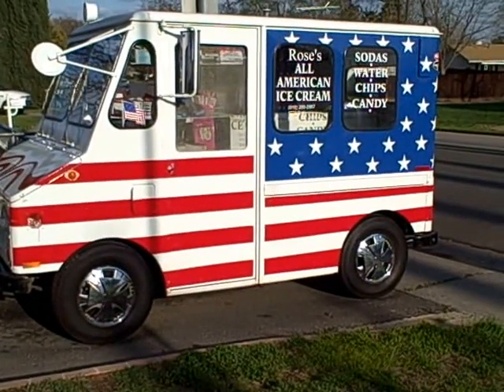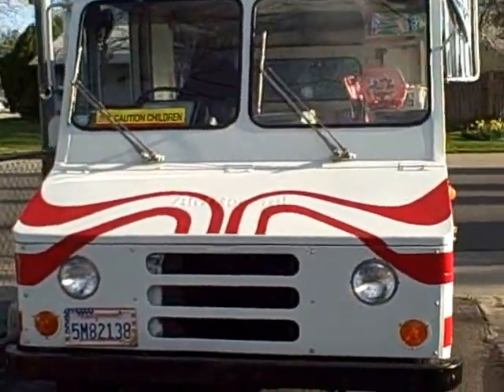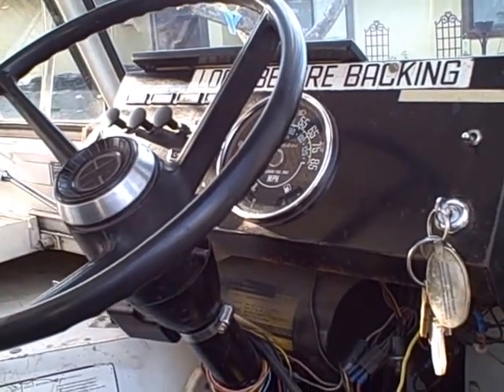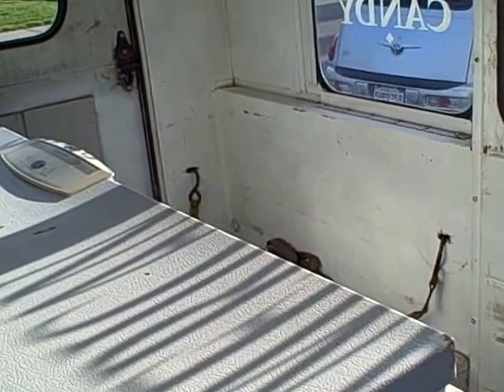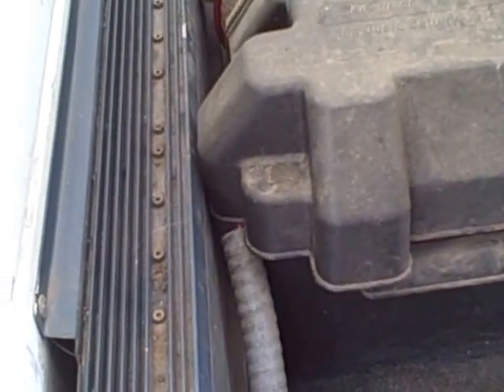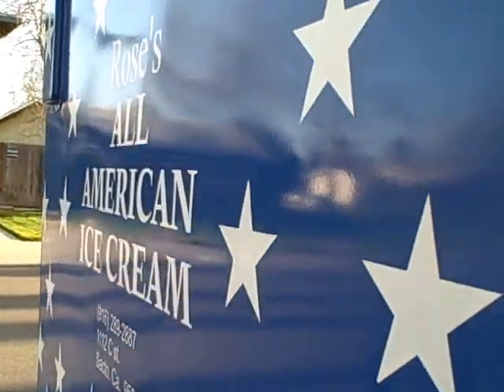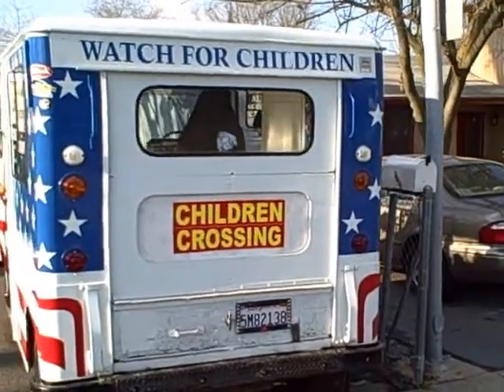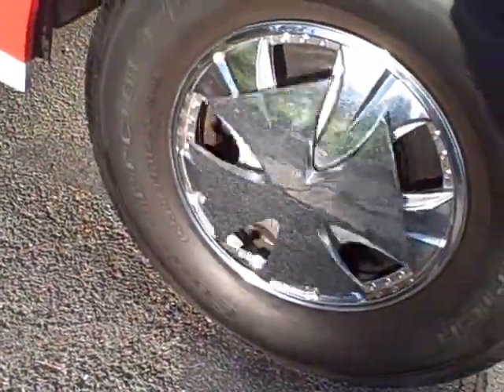Ice Cream Truck, Rose's All-American Ice Cream, Antelope California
Rose's All-American Ice Cream 10 years ago, now they have a new truck, Wild Roses Ice Cream, out of Antelope California
serving Antelope California and areas surrounding Sacramento California